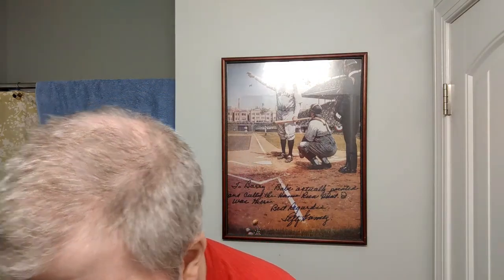straight razor shave 101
shave like your grandfather did. Razorock XXX shave soap and Clubman Whiskey Woods aftershave. USMC Clauss Straight Razor

Shaving
how to straight razor shave 101
Shave with a straight razor
straight razor shaving
razorock shave soap
old school wetshaving
wetshaving